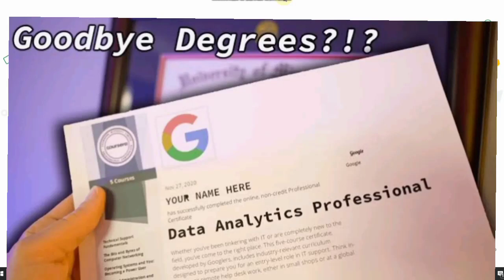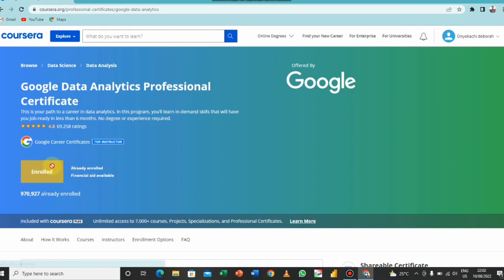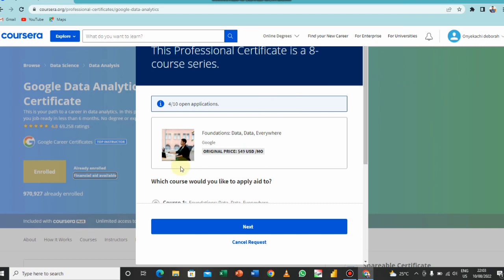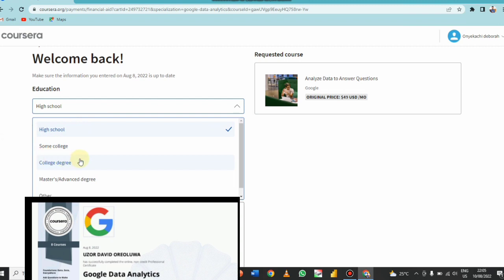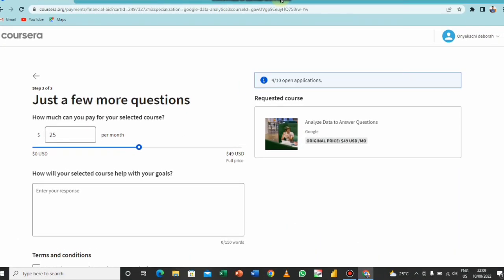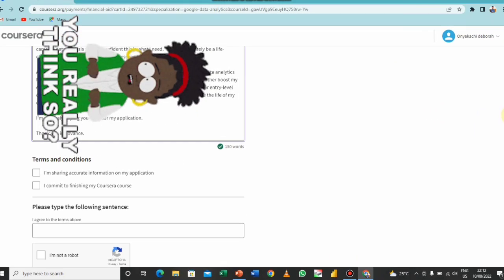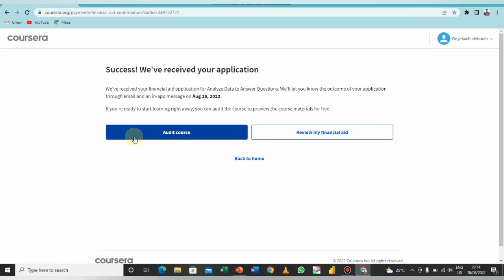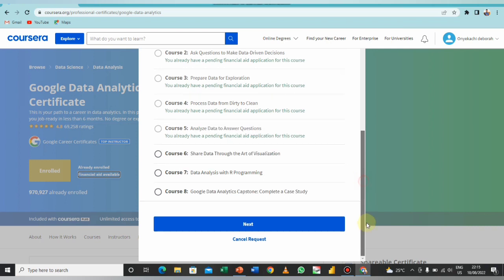How To Apply For Financial Aid For Google Professional Certificate Courses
Instead of paying hundreds of dollars, this video contains detailed information on how you can apply for google data analytics certificate course and get access to the training for free. You can use the same method for other google professional courses as well. @DatatechAnalytics